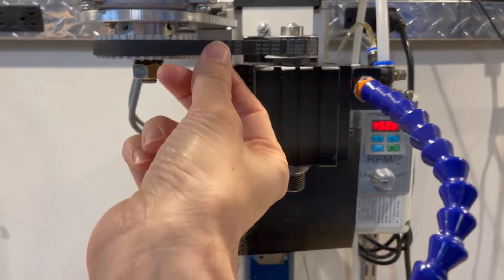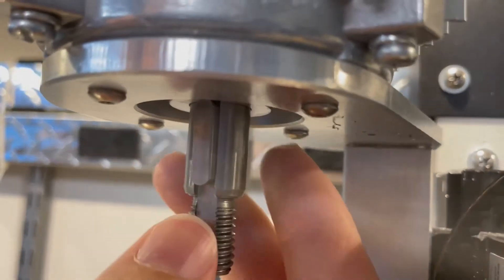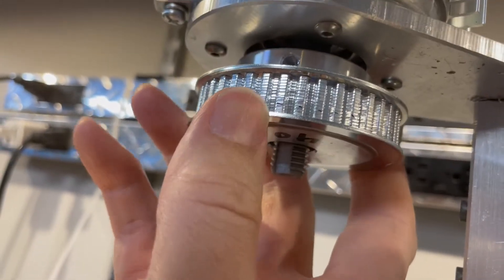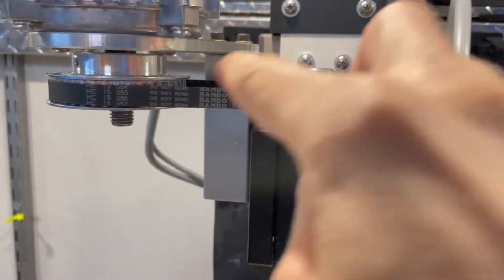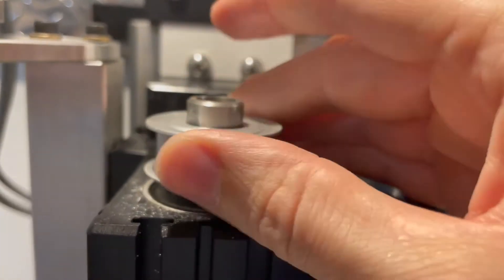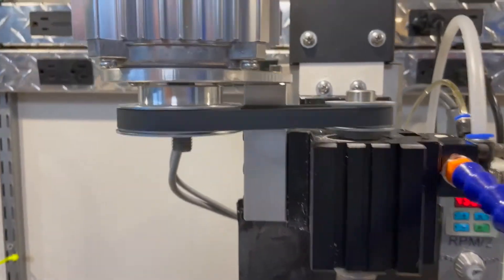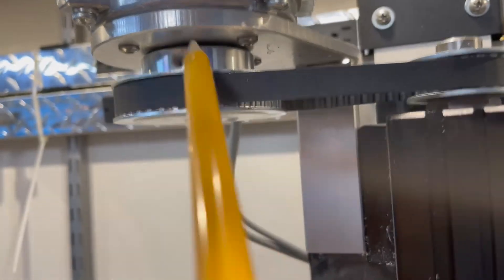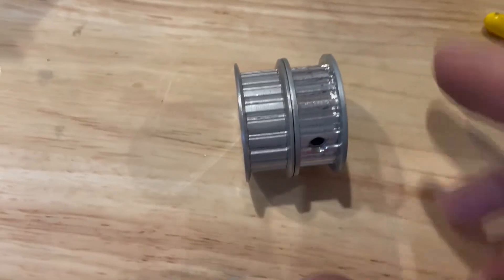Taig Mill Consew Motor Pulley Options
Comparing pulley and belt options for a Consew CSM1000 motor conversion on a Taig mill.